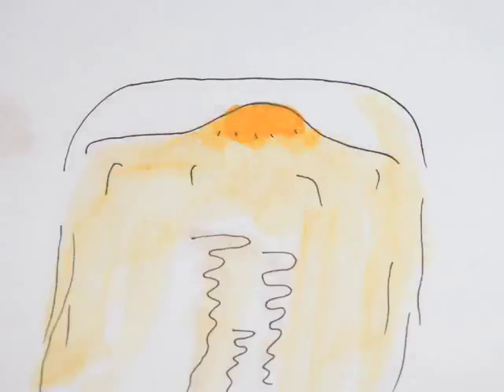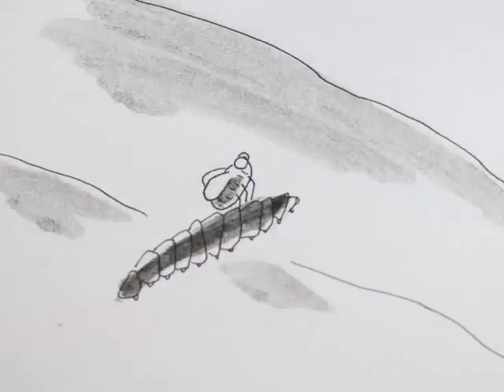CreatureCast - Fried Egg Jellyfish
In the vast ocean, without walls and far from the floor,  jellyfish can become drifting islands of activity. Creatures from far and wide will congregate on them to act out the ups and downs of life and death. Jellyfish have symbiotic relationships with living things of all sizes, from fish and shrimp that feed off them or off the pieces of food left between their tentacles, to single-celled photosynthesizing organisms that take shelter inside the cytoplasm of the jellyfish’s cells.

In this video, Trisha Towanda talks about one particular jellyfish, the fried egg jelly, and some of the other creatures that hang around it. There are moon jellies that the fried egg jelly eats. These moon jellies have little parasitic crustaceans on them called amphipods, which jump to the fried egg jelly while the moon jelly is being eaten. There are also crabs that ride around on the fried egg jelly, that are parasitic in their youth, but then grow to be helpful symbionts by eating off the little amphipods. This sort of coming of age story, where a symbiont’s relationship changes over its lifespan is an unusual one. Trisha put the pieces together by staring at them for hours and days and weeks when she was in Erik Thuessen‘s lab at Evergreen State College.

Many thanks to Trisha Towanda, who is now stationed in the Seibel lab at the University of Rhode Island. This video was edited and animated by Sophia Tintori, with an original score by local pop hero Amil Byleckie. Here is the paper Trisha wrote about the story